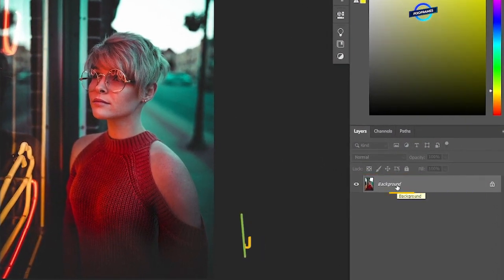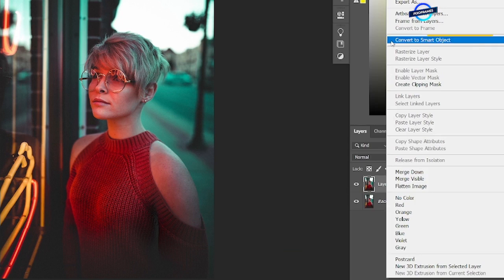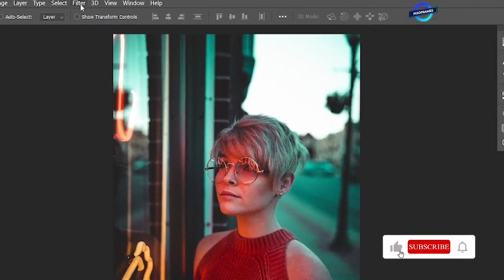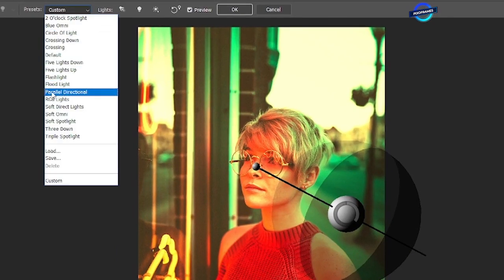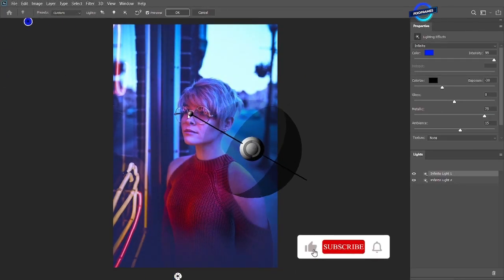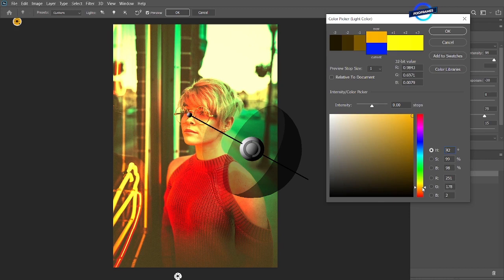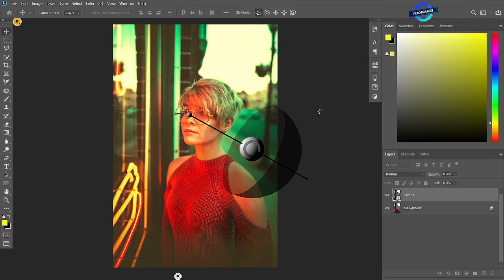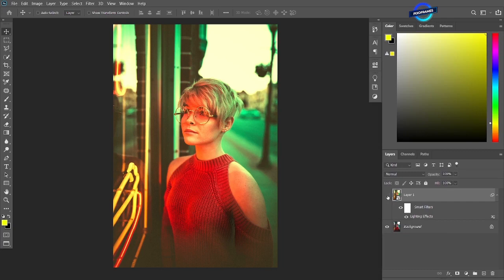1 Minute Effect | Add Lighting Effect in Photoshop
Welcome to our YouTube tutorial on how to add stunning lighting effects in Photoshop! In this video, we will guide you through the step-by-step process of creating captivating and realistic lighting effects to enhance your photos and designs.

Lighting effects can completely transform the mood and atmosphere of your images, and with Photoshop's powerful tools and techniques, you'll be able to take your creations to the next level. Whether you're a beginner or an experienced user, this tutorial is designed to help you master the art of adding various types of lighting effects.

►More interesting Photoshop Tutorials:

* How to give your Photos CYBERPUNK EFFECT in Photoshop:

 • CYBERPUNK Effect ...

* How to Create a Trendy Glitch Effect in Photoshop

 • How to Create a T...

* Blend Text Behind Subject in Photoshop

 • Blend Text Behind...

* Cut the tree with easy trick in Photoshop

 • Cut the tree with...

* Skin Retouching and Softening in Photoshop | Photoshop Tutorials

 • Skin Retouching a...

* Easily Create Fake Window Effect in Photoshop | Adobe Photoshop Tutorials

 • Easily Create Fak...

* Trick To Easily Straighten Image in Photoshop| 1 minute | Photoshop Tutorial

 • Trick To Easily S...

* Colorize a Black and White Photo in Photoshop | Photoshop Tutorial

 • Colorize a Black ...

* Dark Moody Brown Color Grading Effect in Photoshop | Photo Editing | Photoshop Tutorial

 • Dark Moody Brown ...

* Merge Two Images Easily in 2 minutes | Blend images | Photoshop Tutorial

 • Merge Two Images ...